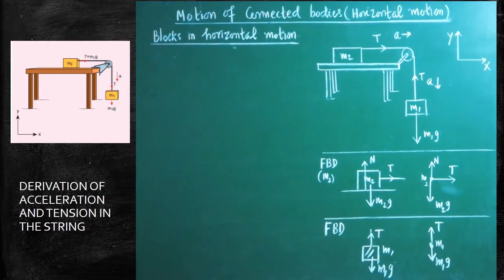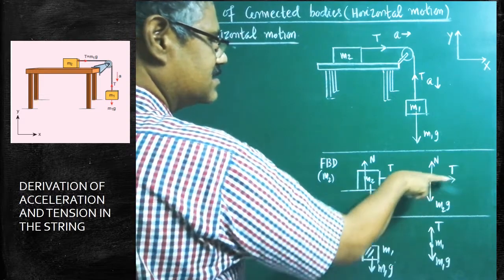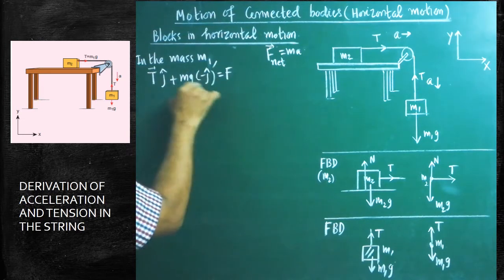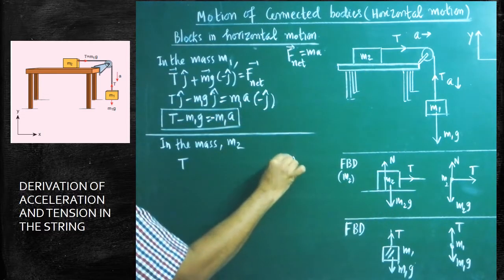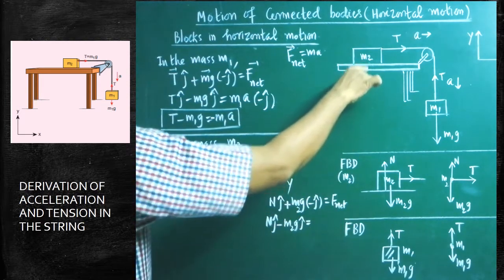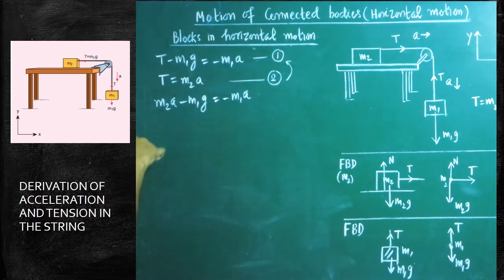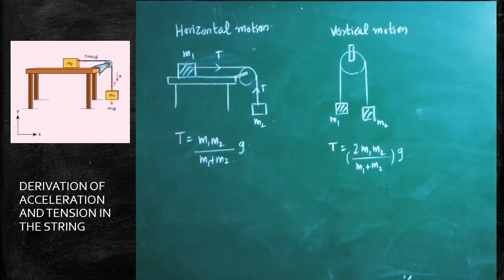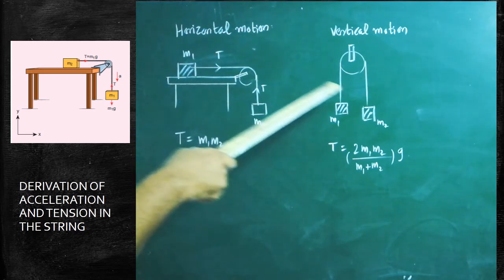MOTION OF CONNECTED BODIES-HORIZONTAL MOTION